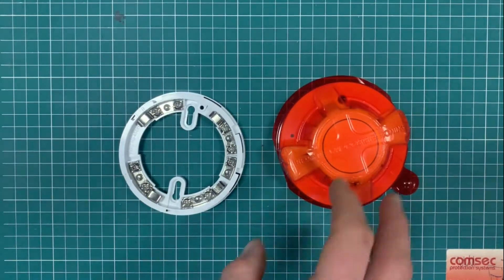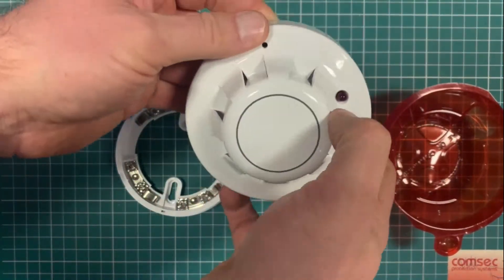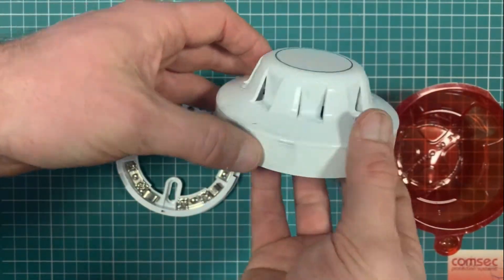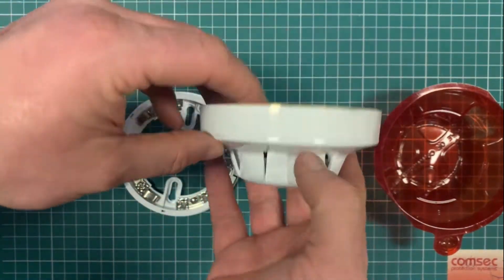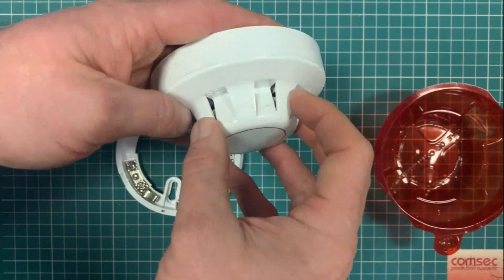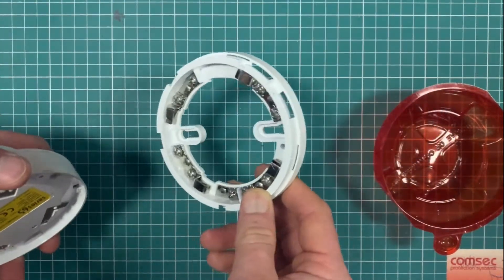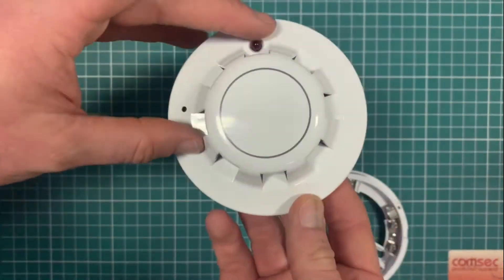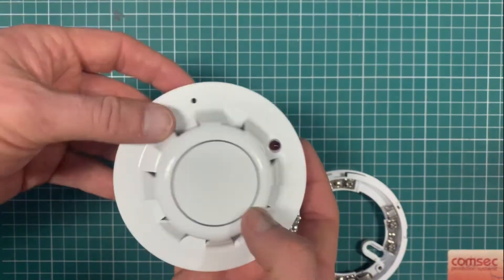Apollo Series 65 Ionisation Smoke Detector 55000-217APO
The Series 65 Ionisation Smoke Detector uses a low activity radioactive foil to detect fires by irradiating the air in the smoke chamber and causing a current flow. If smoke enters the chamber, the current flow is reduced leading to an alarm.